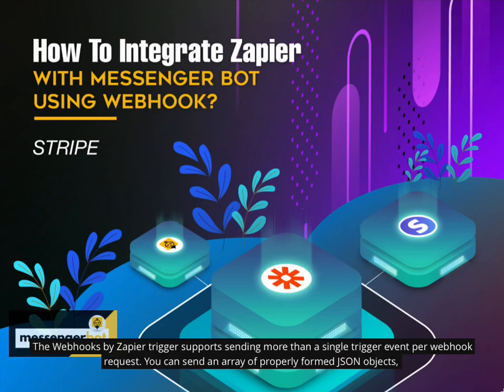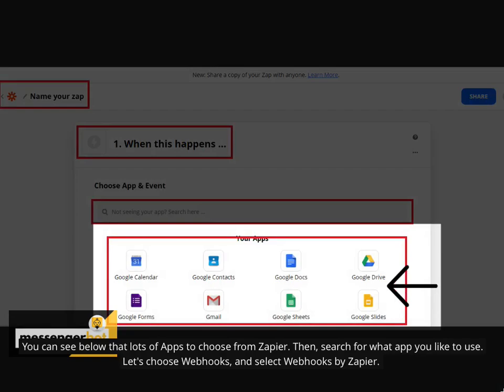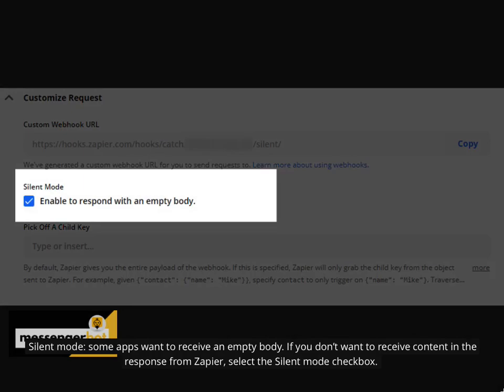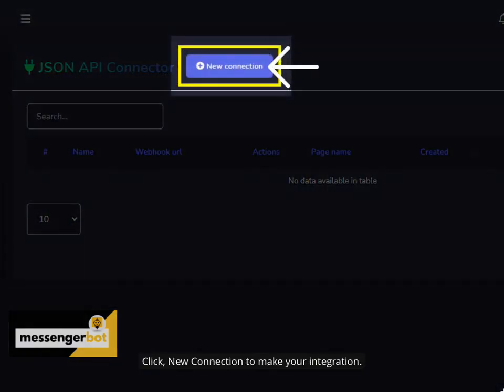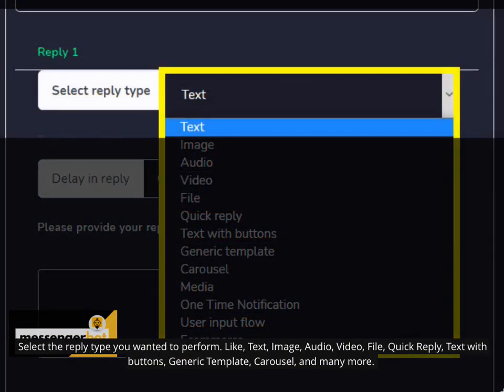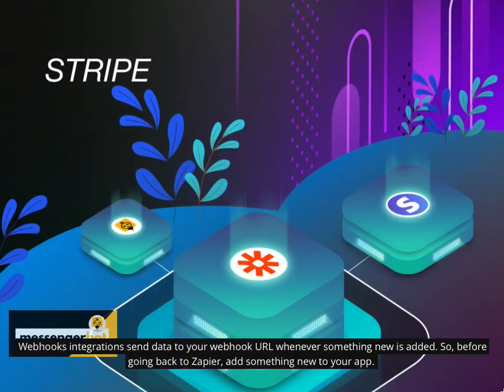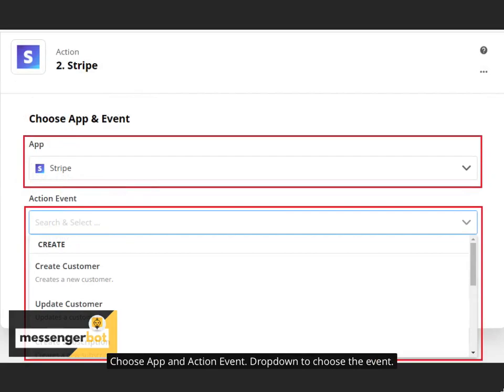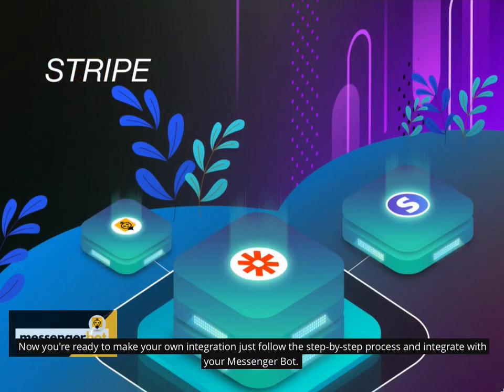How To Integrate Zapier With Messenger Bot Using Webhook - Stripe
First Trigger
   - App: WebHook
   - Event Use: Catch Hook
Second Action
   - App: Stripe
   - Event Use: Create Customer